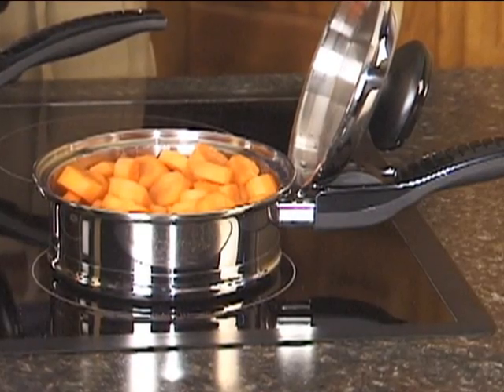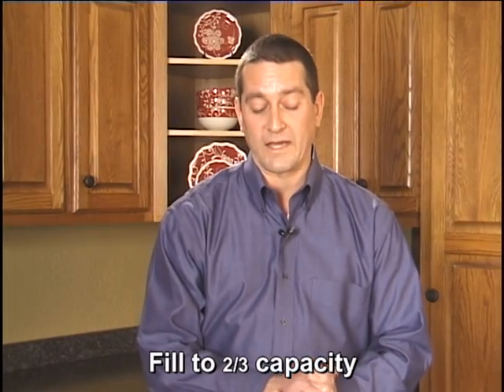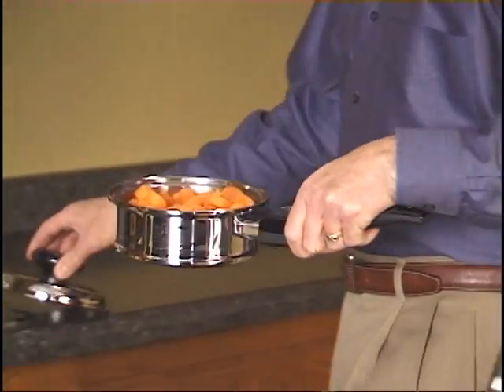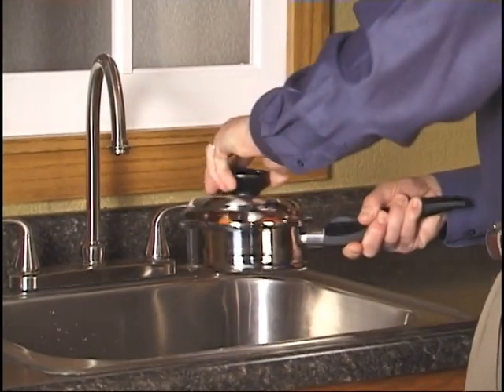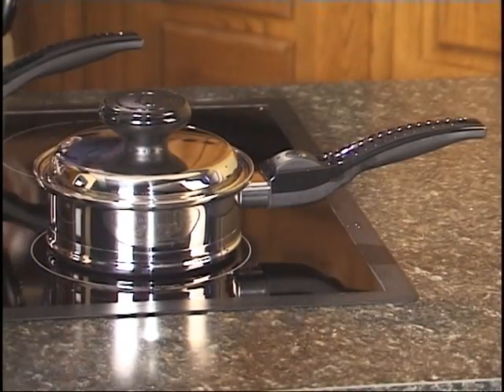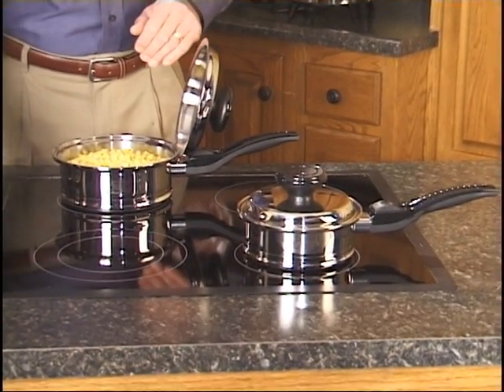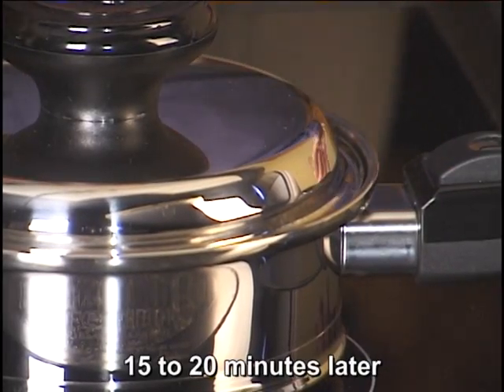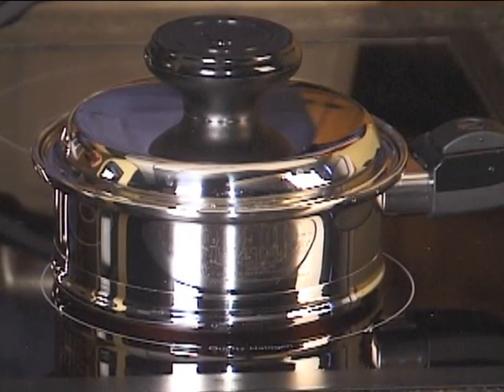Lifetime Cookware - Healthy Vegetables - Waterless Cooking The Lifetime Way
Cook healthy, delicious vegetables without water.  The taste is amazing!